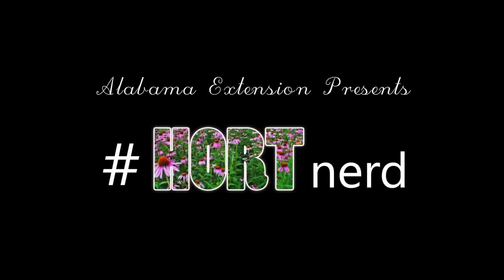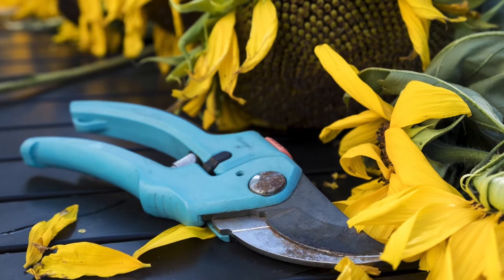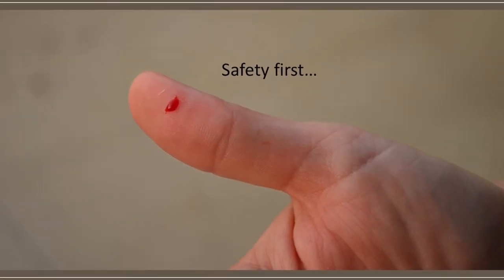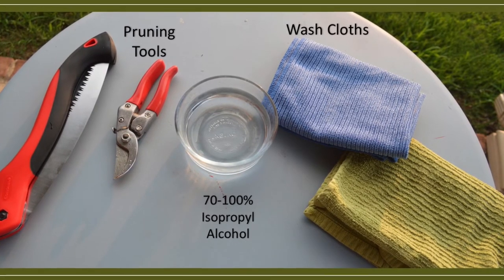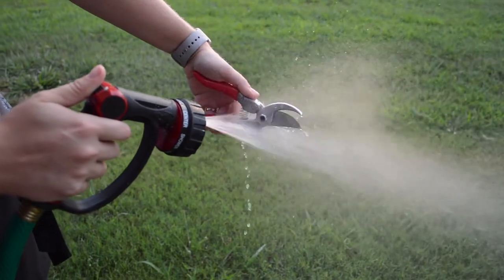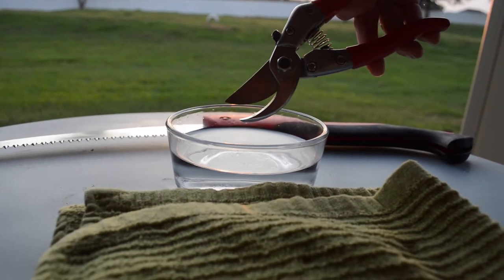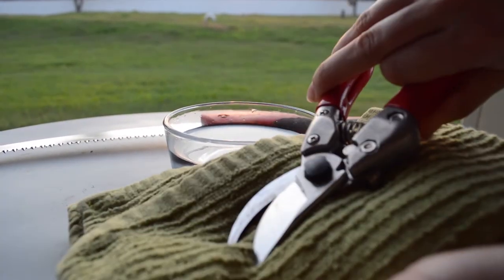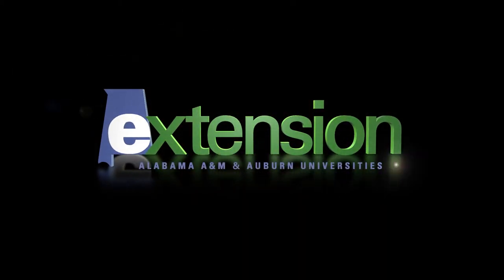HortNerd - Pruning Tools Sanitation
This episode of HortNerd teaches how to properly sanitize your pruning tools.